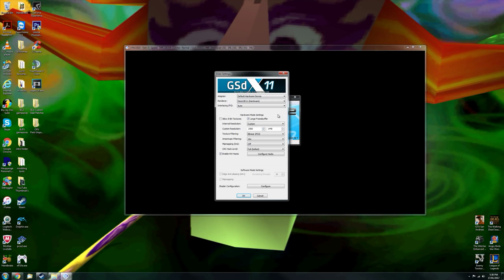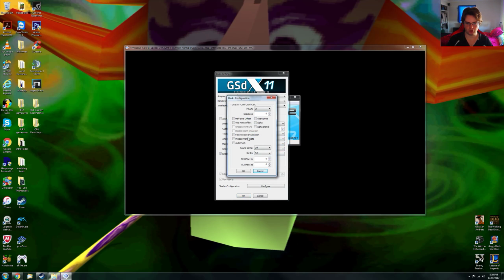Jak & Daxter TLF PCSX2 Native 1440p vs Native PS2 Resolution Comparisons + Frame Rate Test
Jak & Daxter The Lost Frontier runs perfectly at 2560x1440p with no issues when using no MSAA. Their may be some slowdowns when flying in a plane.

Graphics Card: MSI GTX 980 4GB
CPU: Intel CPU i7 980x @ 3.33GHz
Power Supply: Corsair AX 760i (Platinum Power)
Motherboard: Asus Maximus III 1366
Fan: Noctua NH-U14s
Ram: G.Skill RipJaw 3x 4GB DDR3 @ 1600MHz
Case: NZXT Phantom 820
Optical Driver: Pioneer BDR 209DBK 16x Writer Black
OS: Windows 7 Ultimate
SSD: Samsung 840 pro 256GB
HDD: 2x 2TB Western Digital Caviar Black

Mouse: Logitech G700
Keyboard: Logitech K800
Monitor: 2x Dell U2515H 2560x1440p
Gamepad: Logitech wireless gamepad F710
Speakers: Logitech Speaker System Z623
Headset: Logitech G933 Artemsis Spectrum
Camera/Microphone Logitech C920
Capture Software: Nvidia Geforce Shadow Play